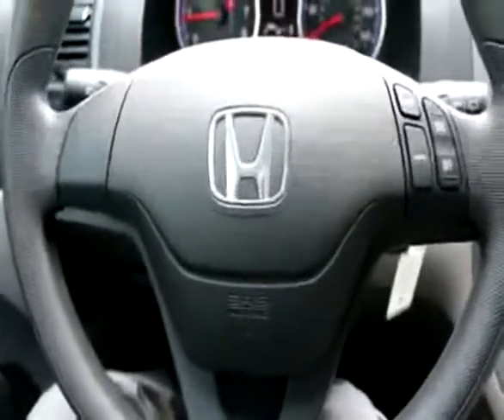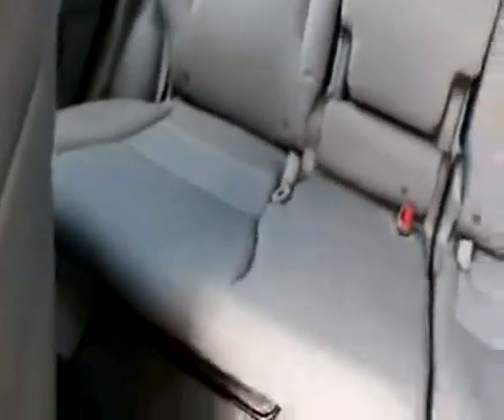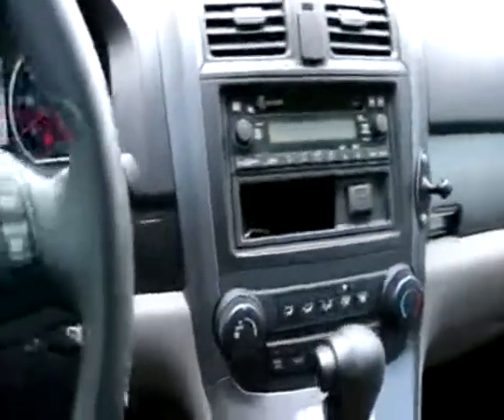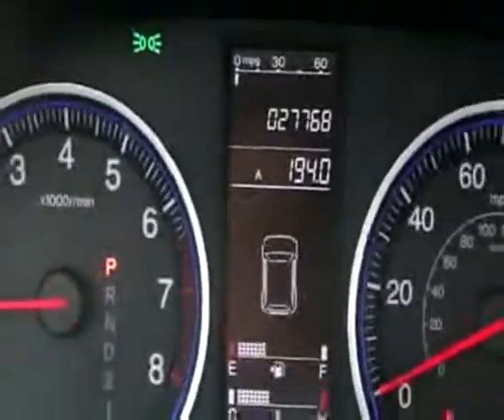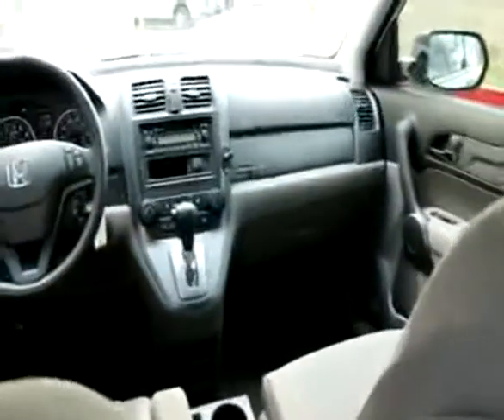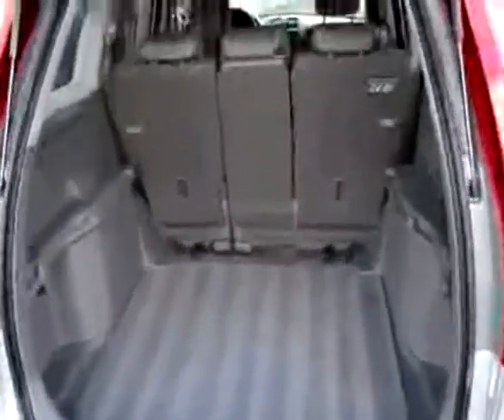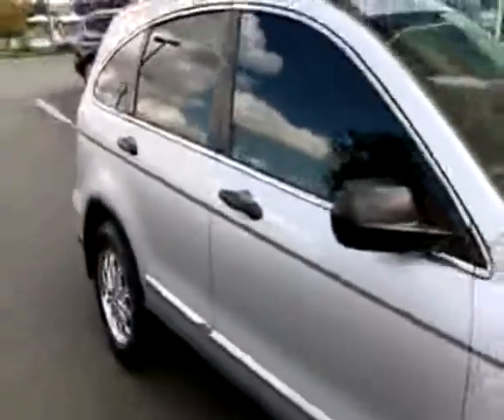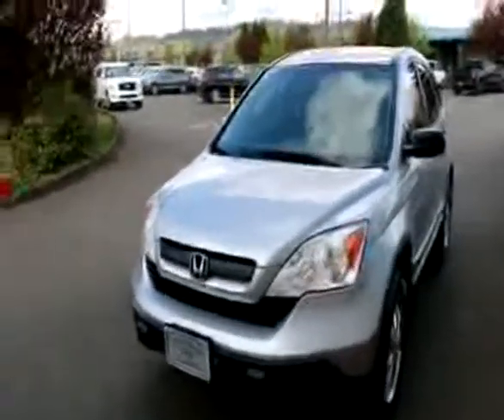2009 Honda CR-V 3901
2009 HONDA CR-V Fife, WA
Stock# 3901

CARFAX, ONLY 27K MILES, CUSTOM WHEEL AND TIRE PACKAGE!!! THIS LX CRV IS IN EXCELLENT CONDITION INSIDE AND OUT AND IS A GREAT VALUE AT ITS INTERNET PRICE. ITS BEEN SERVICED AND CHECKED BY OUR TECHS AND IS READY TO DRIVE HOME. Options include stability control, side and curtain airbags, active head restraints, keyless entry, privacy glass, CD sound system, ABS and more. The CRV is one of the top selling SUVs in America for good reason, with Honda quality you know it will last, plus its a handsome design that drives like a car and gets excellent gas mileage. The 166-hp four cylinder engine makes all the power you need yet sips gas on the highway. With all-wheel drive this CRV does great when the roads get slick, giving you the confidence to drive is bad weather. Sale prices shown do not include sales tax and license. A negotiable Documentary service fee, up to $150 may be added to the sale price.